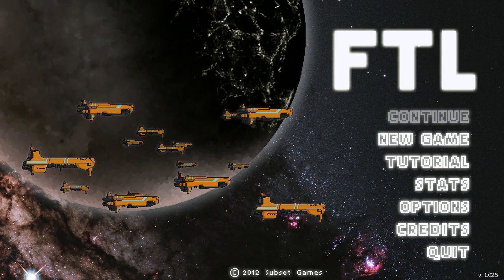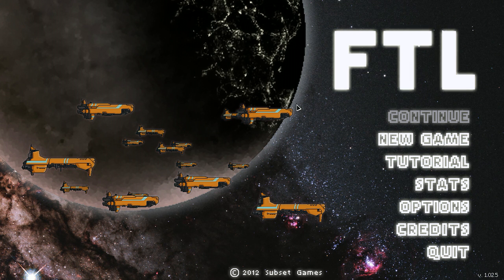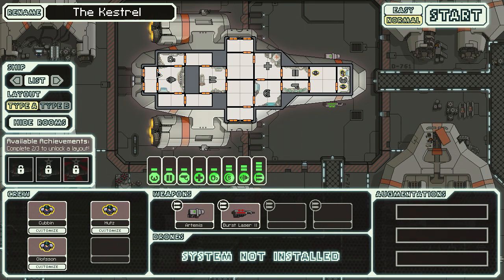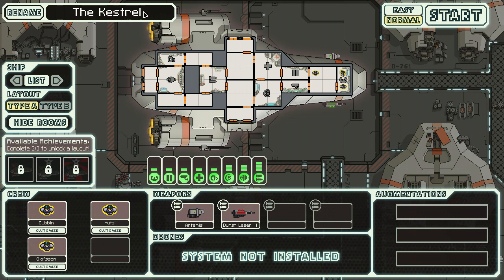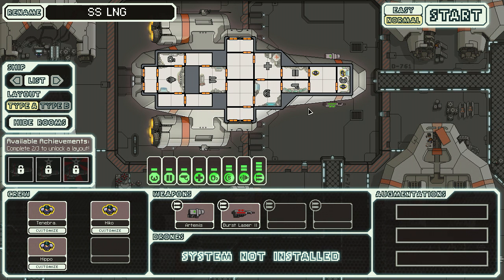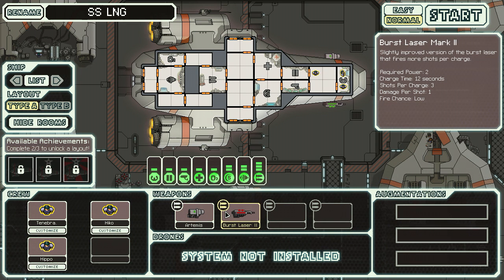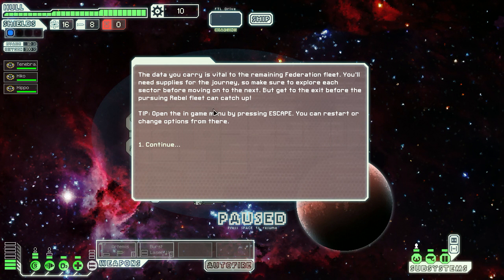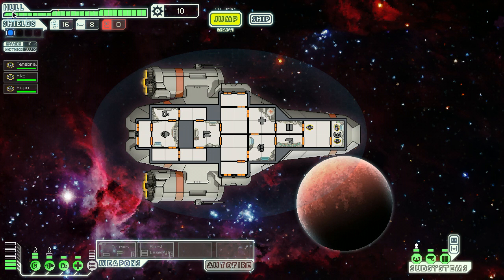Lets Look at FTL With Tenebrae Part - 1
Tenebrae brings you guys a look at FTL and plays on round of the rouge like game until he dies how far will he get?